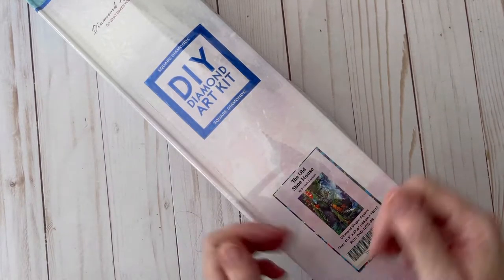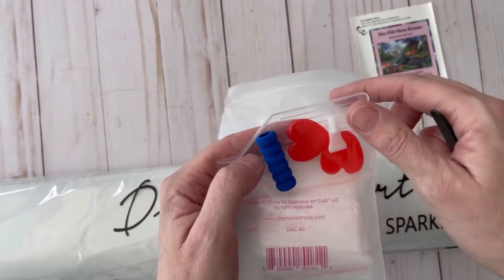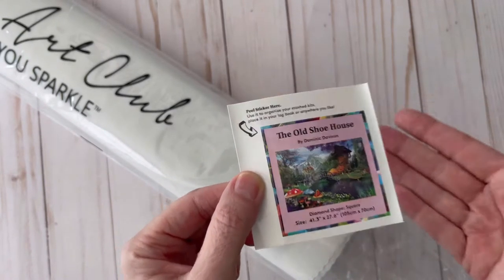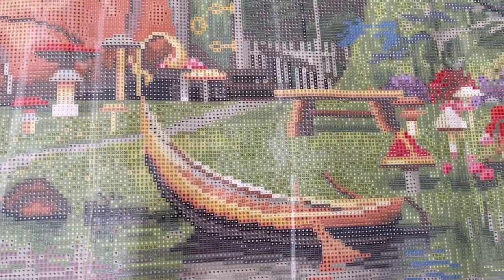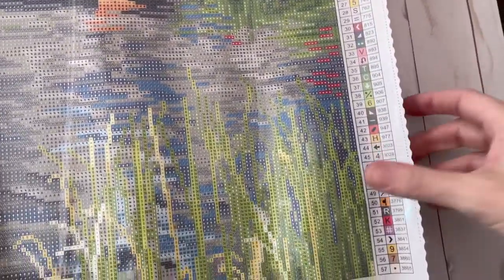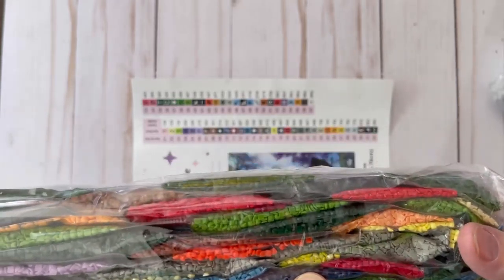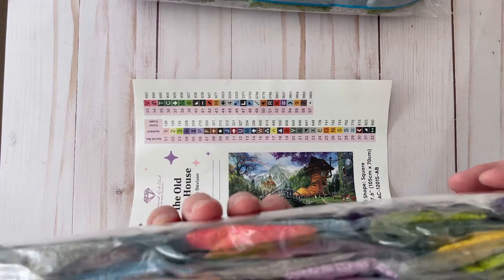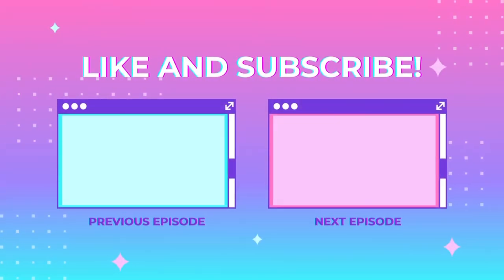DIAMOND ART CLUB UNBOXING | The Old Shoe House Diamond Painting Unboxing | Dominic Davison Art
This Diamond Art Club unboxing features a diamond painting called The Old Shoe House by Dominic Davison. I love unboxing diamond painting kits!

💌 HAPPY MAIL 📬 :

Lora
9200 Thiel St